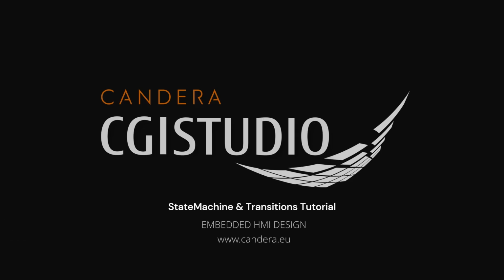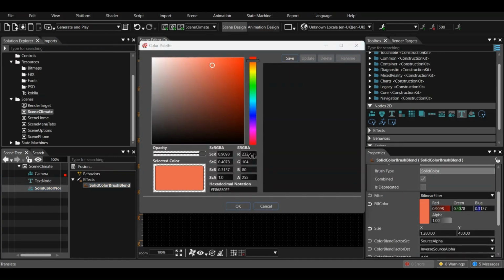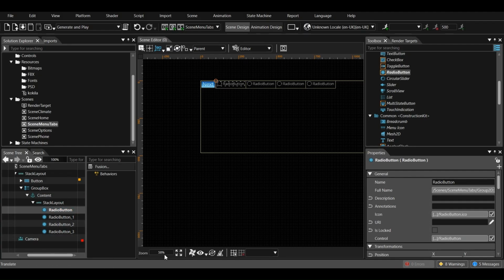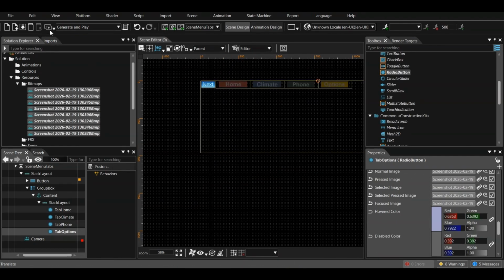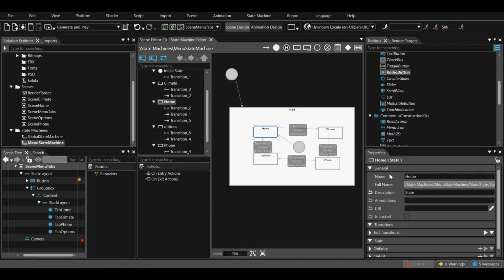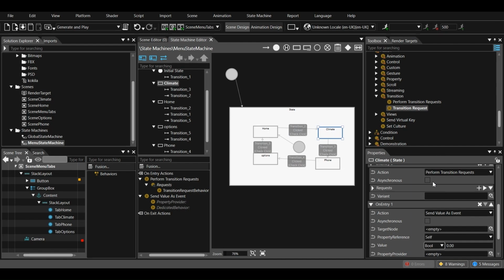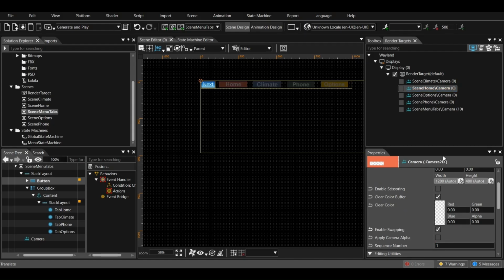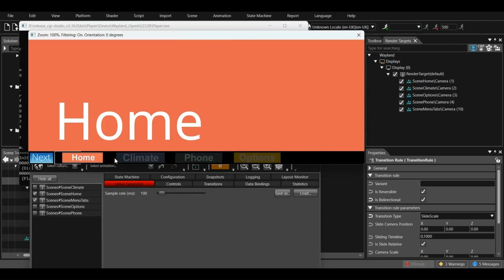State Machine Tutorial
A short overview and explanation of our state machine and how to use it for your HMI creations.